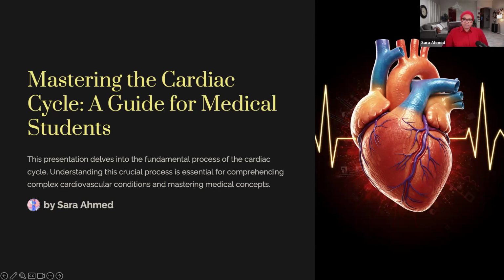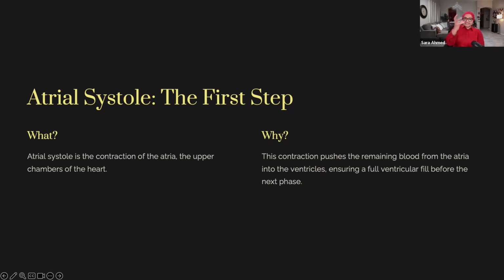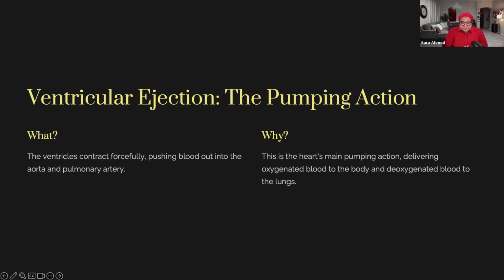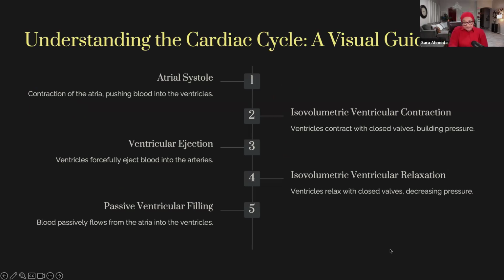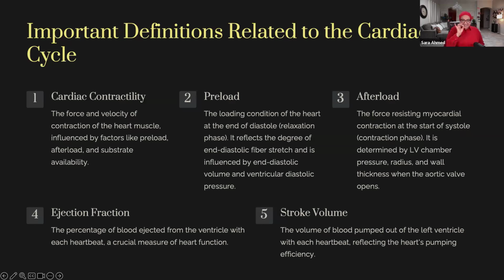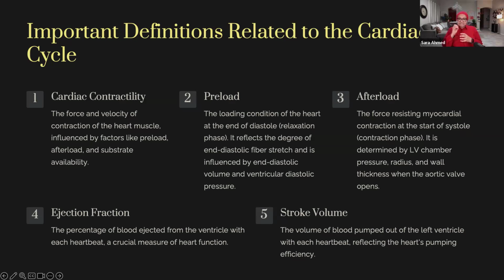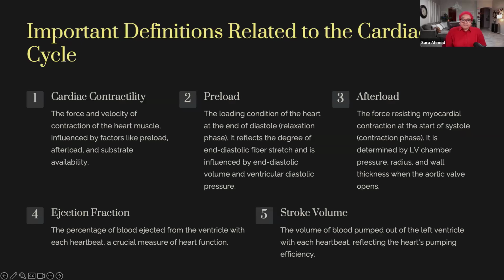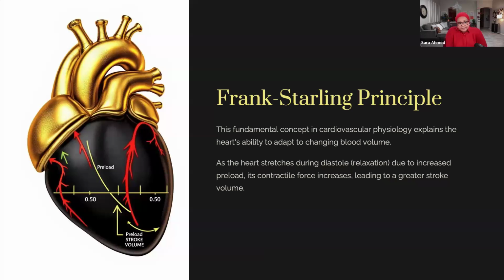Why the Cardiac Cycle is CRUCIAL for Heart Health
Understanding the Cardiac Cycle Basics
Sara, a medical professional, welcomed participants to a video series focused on the cardiac cycle. She emphasized the importance of understanding the cardiac cycle for medical students and young physicians, as it forms the basis for comprehending various cardiac conditions and treatments. Sara planned to present these concepts in a simple and easy-to-understand manner. She began the discussion by breaking down the cardiac cycle into phases, starting with atrial systole.